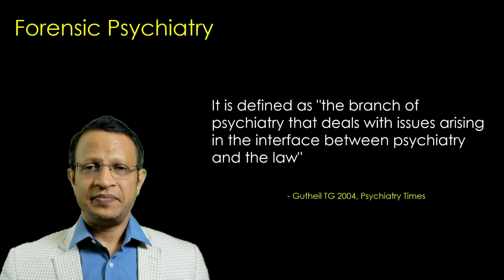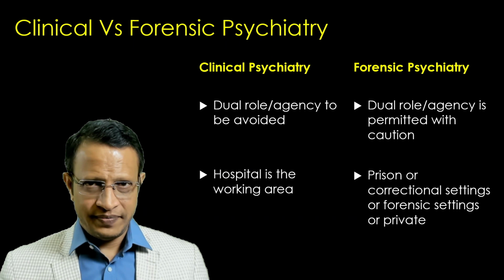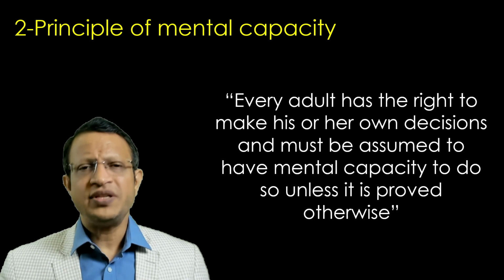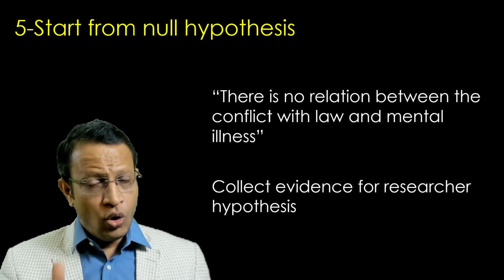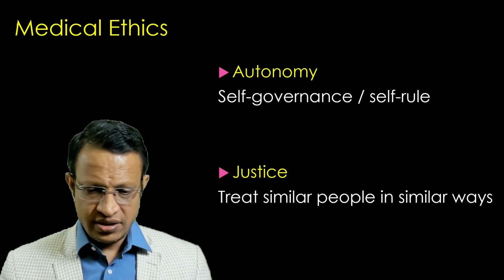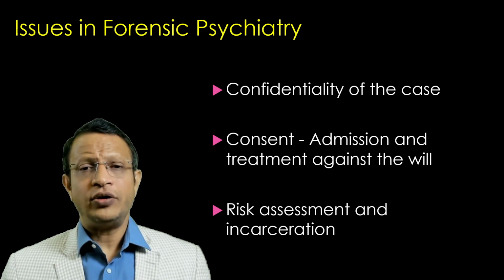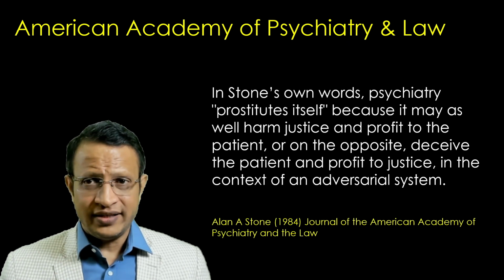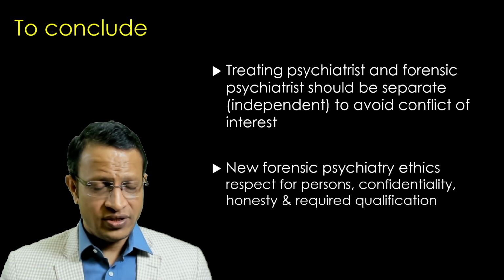Principles & Practice of Forensic Psychiatry (Psychiatry & Law)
Principles & Practice of Forensic Psychiatry

Forensic Psychiatry is a subspecialty of psychiatry in which scientific and clinical expertise is applied in legal contexts involving civil, criminal, correctional, regulatory or legislative matters, and in specialized clinical consultations in areas such as risk assessment or employment.  Forensic psychiatry deals with issues at the interface of penal or criminal law as well as with matters arising in evaluations on civil law cases and in the development and application of mental health legislation.

Because of its dual role in psychiatry and in law, the practice of forensic psychiatry is fraught with ethical dilemmas worldwide. A forensic psychiatrist is first of all a clinician with theoretical and practical knowledge of general psychiatry and forensic psychiatry, and experience in making rational decisions from a clearly stated scientific base. In law, forensic psychiatrists must know the legal definitions, the legal policies and procedures, the legal precedents relating to the question or case at hand.

Ethical medical practice and treatment in psychiatry are based on the concept of first do no harm. However, this cannot, and does not, apply to forensic cases where there is no doctor–patient relationship and the forensic psychiatrist may indeed cause harm to the examinee.

Psychiatrists who take on a forensic assessment role for patients with whom they have a therapeutic relationship face competing ethical principles that must be acknowledged and managed. Treating psychiatrists who have conducted a risk assessment on their patient and provide forensic opinion regarding the results in court, or at a Review Board or other tribunal, may provide opinions that may reflect negatively on their patient, thereby potentially damaging the therapeutic relationship. The adversarial nature of legal proceedings where the psychiatrist acts in this dual role must be accepted and managed in a professional manner. Further, the potential for bias in the psychiatrist’s opinion stemming from the nature of the therapeutic relationship must be accepted and
acknowledged. As such, treating psychiatrists are especially cautious when acting as an expert witness for their patients. When acting in this dual role, the dual role should be highlighted including educating the trier of fact about the potential for bias in their opinions so that appropriate weight can be given to the opinion.

Honesty, objectivity and the adequacy of the clinical evaluation may be called into question when an expert opinion is offered without a personal examination of the evaluee. Forensic psychiatrists refrain from making public statements regarding direct diagnosis of or conclusions about public figures in the absence of formal assessment. If such an assessment is conducted, any public disclosure would require informed consent.

Forensic psychiatrists must have knowledge of courtroom activity and must possess an ability to communicate their findings clearly and to the point and to do so under the difficult situation of cross examination. The double knowledge in psychiatry and law defines the subspecialty of forensic psychiatry and provides the ethical foundations for its practitioners. This double knowledge should be reflected from the very beginning in the way the forensic psychiatrist first agrees to get involved in an evaluation, the way the forensic psychiatrist approaches the person to be evaluated, and the caveats that have to be provided. At this stage, the most important issue for the forensic psychiatrist is to make sure that the person subject of the evaluation is not misled into believing that, because the psychiatrist is a medical doctor, the relationship to be unfolded is one of physician-patient, in which the doctor is expected to do the best for the patient and always to act to maximize the patient's benefit, while reassuring the patient that privacy and confidentiality are protected. In forensic psychiatry the relationship is one of evaluation, where the foundation of neutrality demanded from the evaluator, and the fact that the evaluator is in no position to reassure the person on matters of confidentiality or privacy could mean that negative findings will endanger the interests and cause harm to the person being evaluated, regardless of this person's health and the evaluator being a physician. Because of this, forensic psychiatrists may even be implicated in the criminalization of mentally ill persons